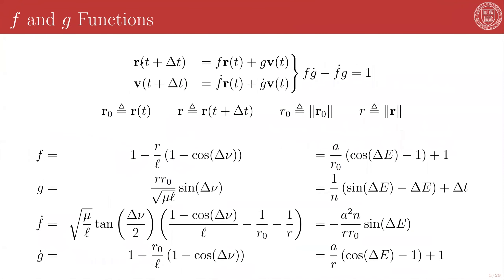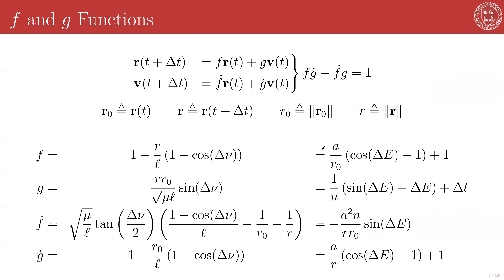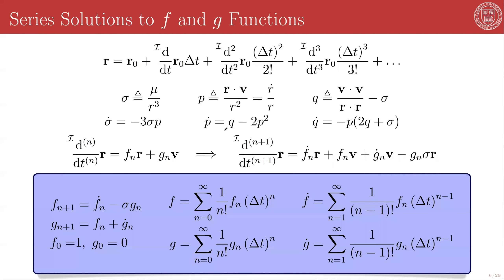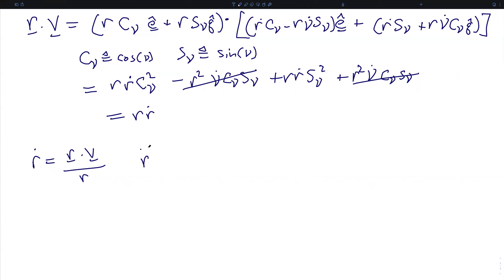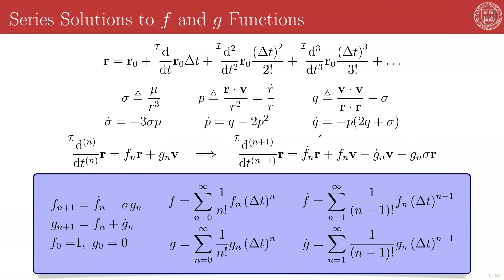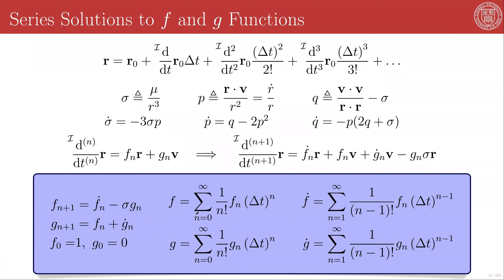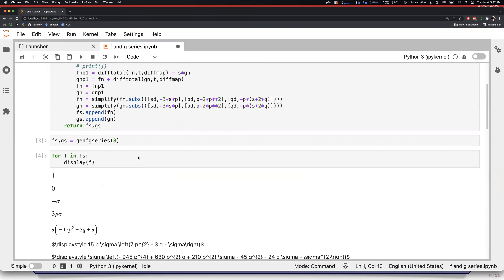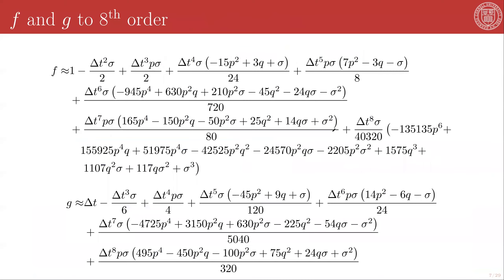3 - 2 - f and g functions